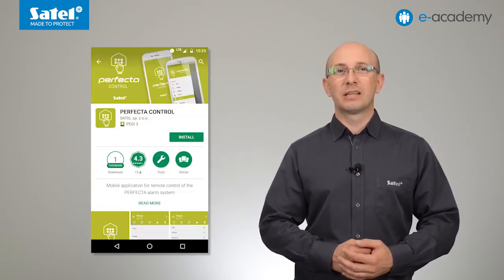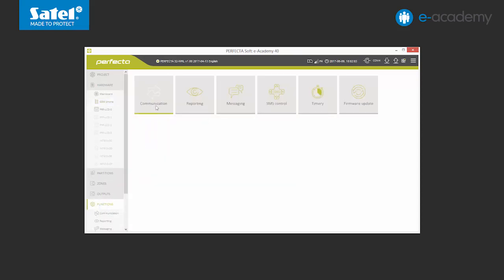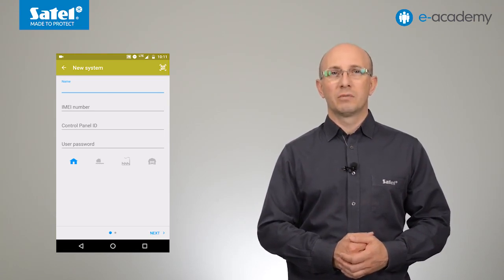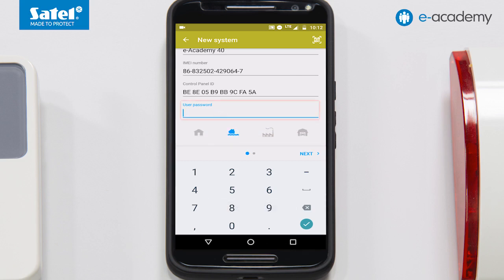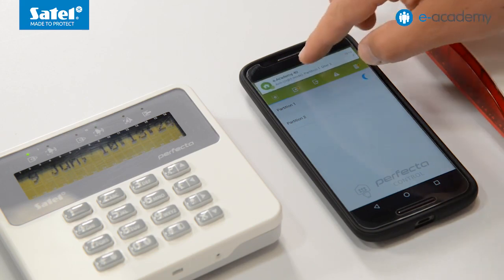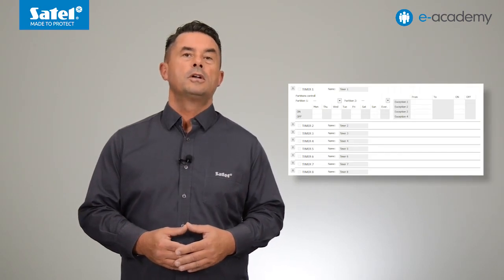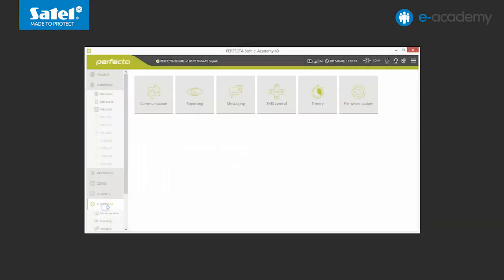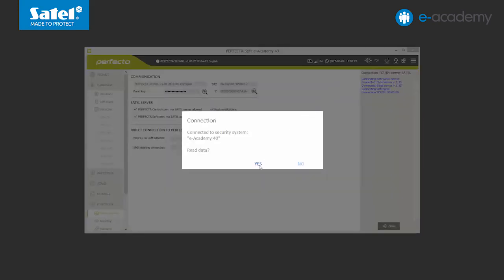SATEL e-Academy e40 - PERFECTA - PERFECTA Soft - SATEL server - mobile application